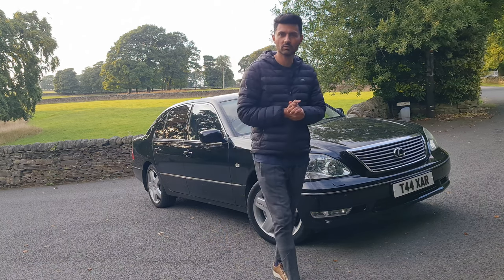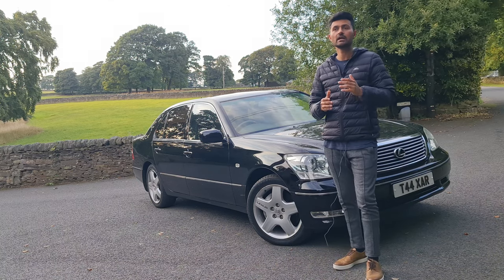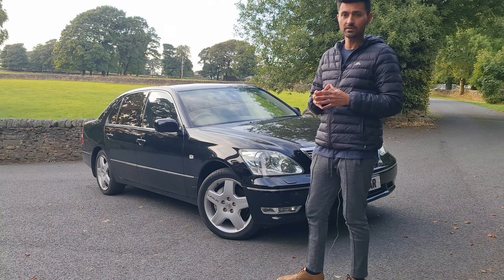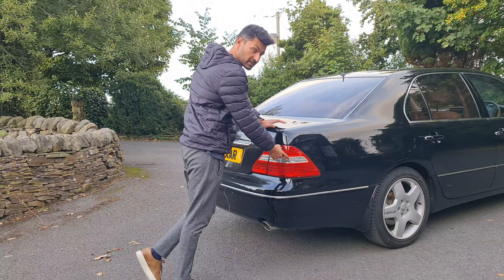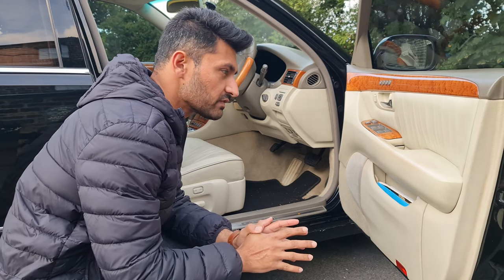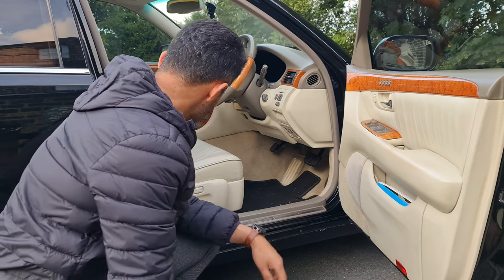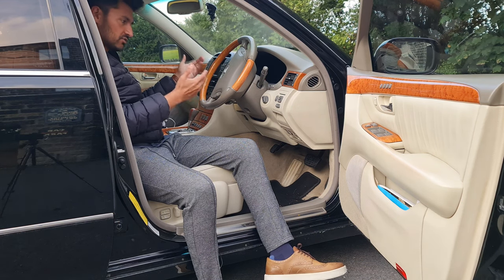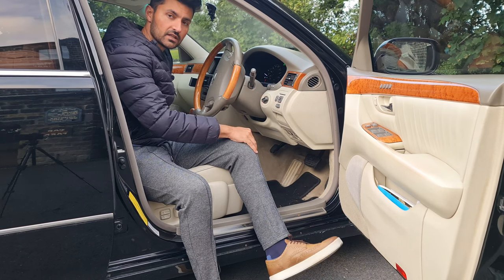Lexus LS430 review, ownership vlog series part 1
My experience of owning a ucf30 LS430 with
3UZ FE engine.

Video equipment used:
Boya BY-M1 Clip-On Microphone
Samsung note 20 ultra